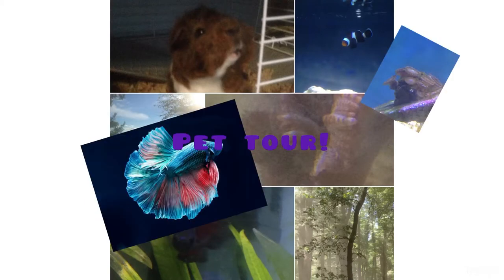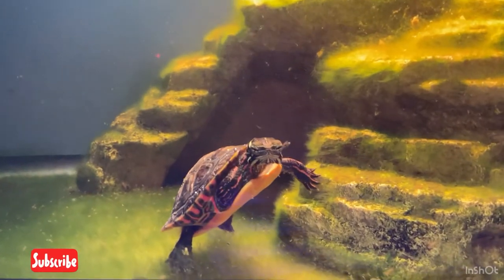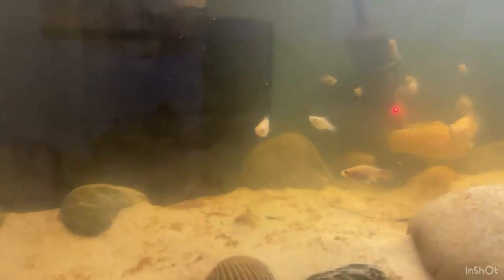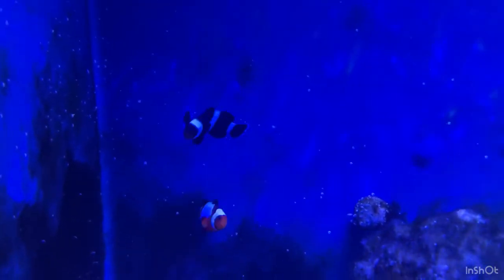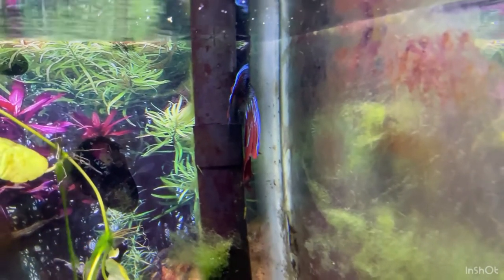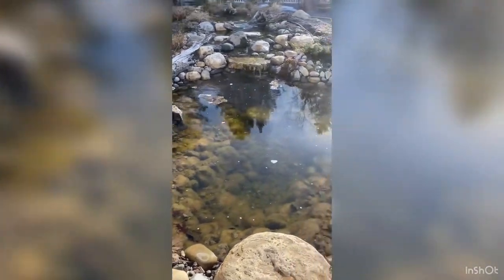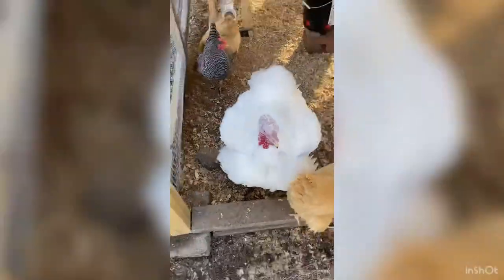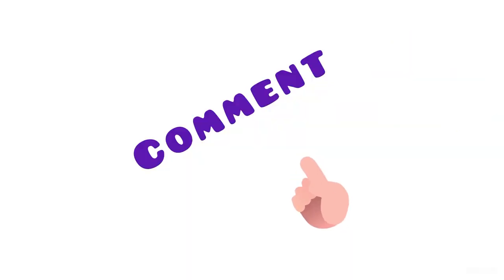AL MY PETS | TOUR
In today’s video I give a tour of all my pets and give a brief talk about each of them.
Clownfish, betta fish, turkey, chickens, guinea pig, and more!